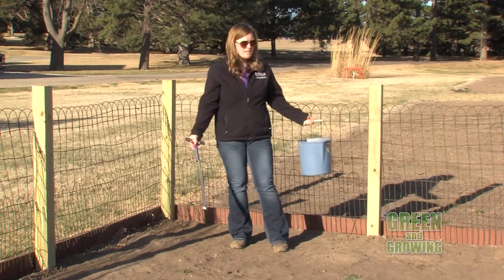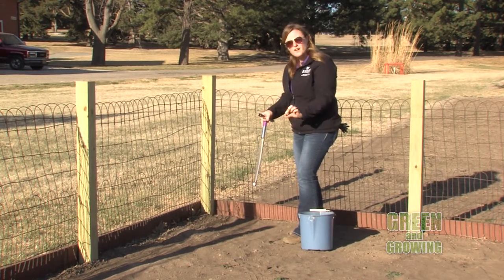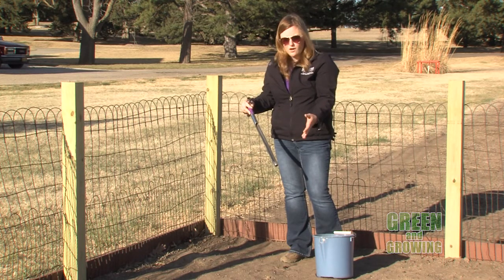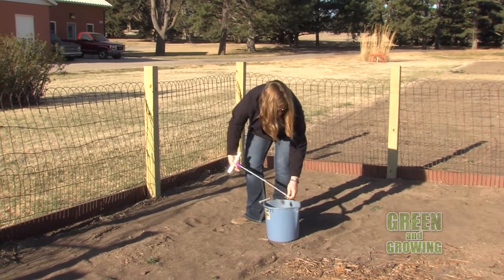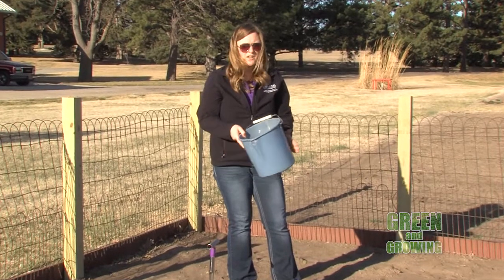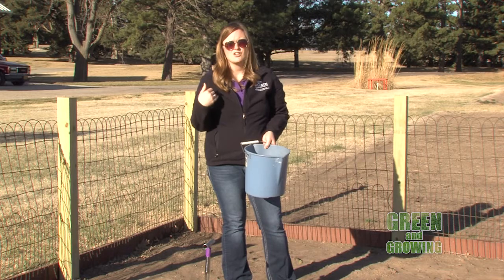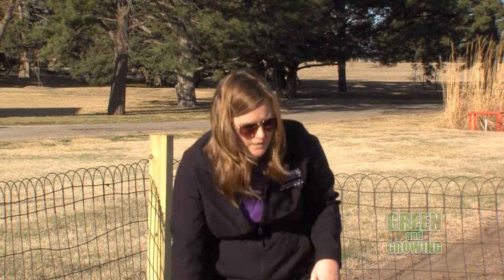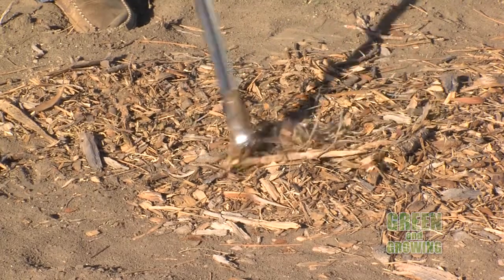Green and Growing: Week 1 - Soil Sampling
You might consider taking a soil sample before starting this years garden.  Ellis County Extension Horticulture Agent, Holly Dickman explains.